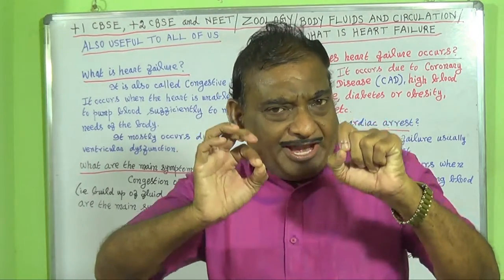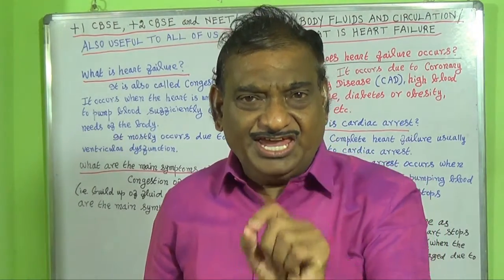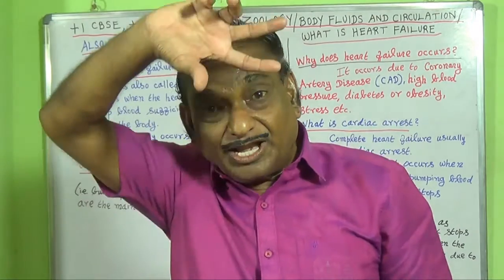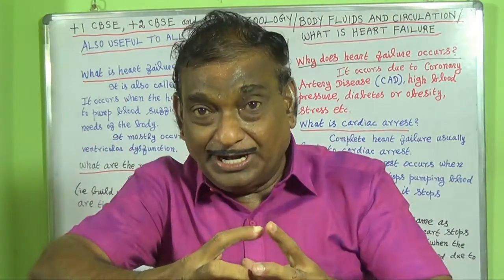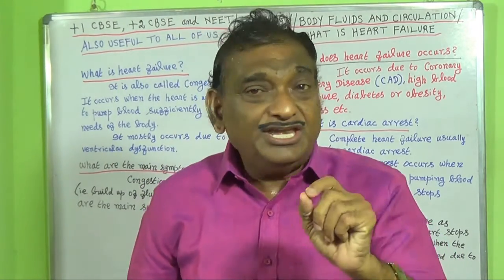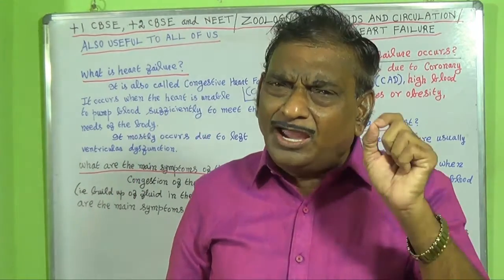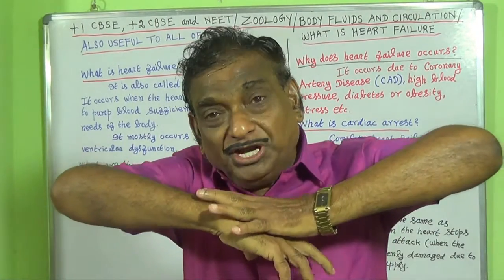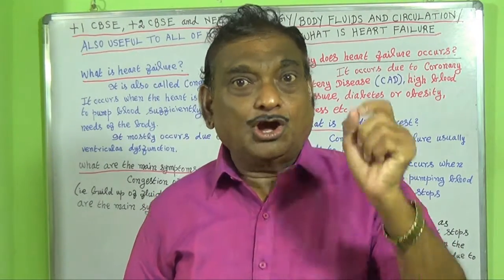+1 CBSE/ZOOLOGY/IN ENGLISH/CIRCULATORY SYSTEM HEART FAILURE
+1 CBSE & NEET/ ZOOLOGY/ WHAT IS HEART FAILURE/ IN BODY CIRCULATION/ TOPIC NO 18.6

By God's grace, my educational videos are available in Youtube to 10th, +1, +2 CBSE, NEET and IIT students in the subjects MATHEMATICS, PHYSICS, CHEMISTRY, ZOOLOGY and BOTANY in English language.

                                                                   S. ABDUL MOHIDEEN